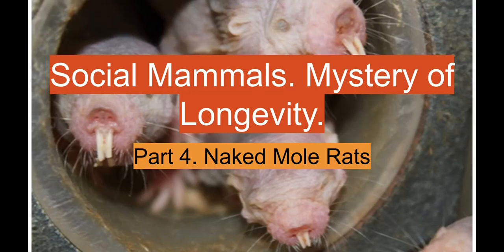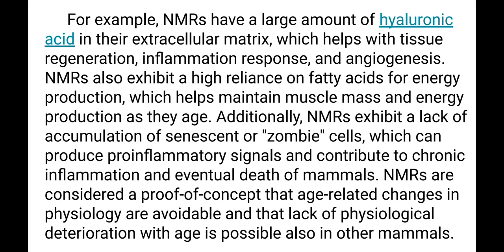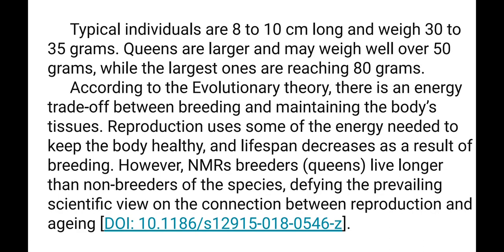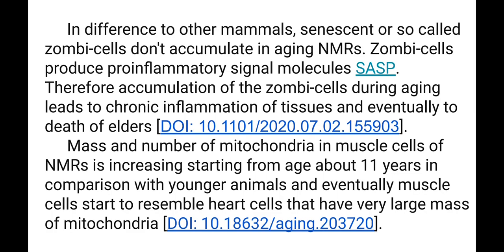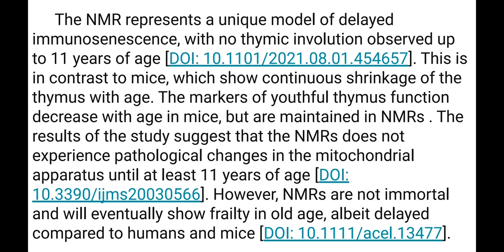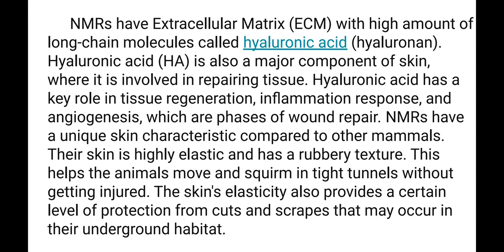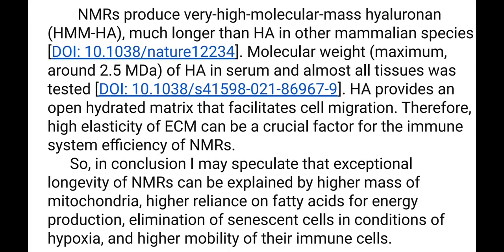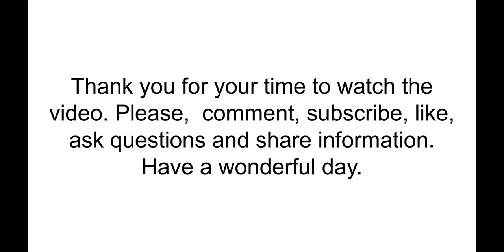Naked Mole Rats. Mystery of Longevity. Social Animals. Part 4.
This video discusses the exceptional longevity of Naked Mole Rats (NMRs), social rodents living in north-eastern Africa. NMRs eat plants, relying on bacteria in their microbiome to convert carbohydrates into amino acids and fatty acids. Their colonies can have up to 300 individuals and are similar in structure to those of social insects. NMRs live about nine times longer than mice of the same size, and their queens live longer than other colony members.

The animals consume feces to obtain essential nutrients, with the queen feeding her pups her milk for a month. The text also compares the aging process in humans and NMRs, noting the higher reliance on fatty acids for energy production in the latter. Additionally, NMRs accumulate fewer senescent cells than other mammals and have a high amount of hyaluronic acid in their extracellular matrix, which contributes to tissue regeneration.

Finally, the video provides basic information on NMRs, including their physical characteristics and social structure, and notes that their maximum lifespan is about 40 years, which is about nine times longer than expected given their body size and metabolism. Overall, the text suggests that NMRs provide a proof-of-concept that age-related changes in physiology are avoidable.